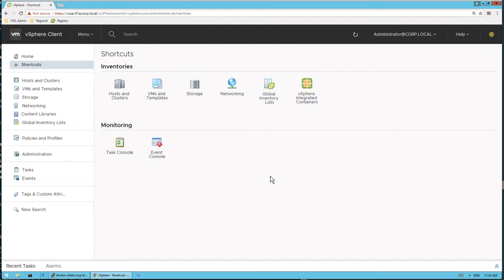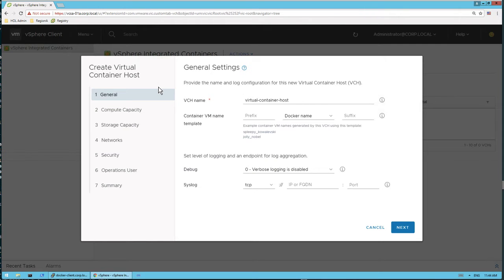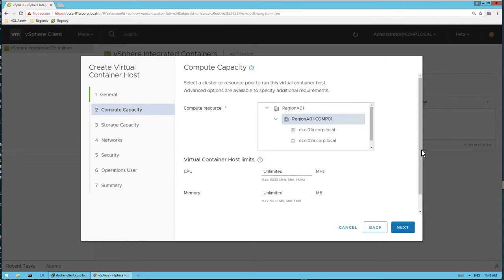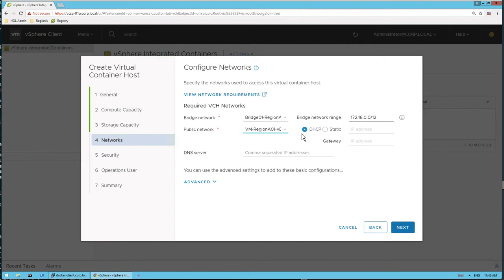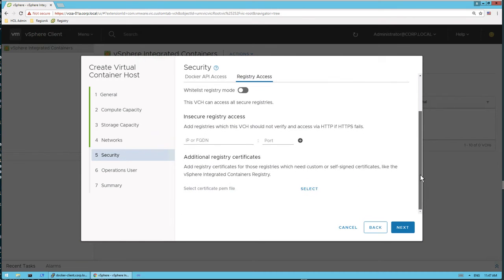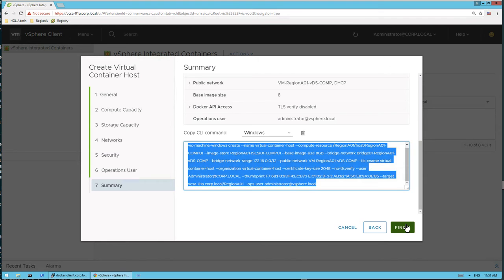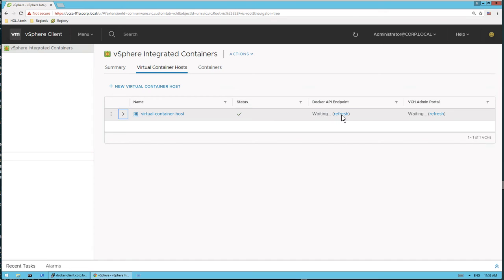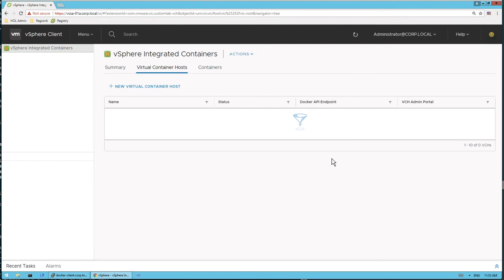VMware vSphere Integrated Containers Virtual Container Host Creation Wizard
vSphere Integrated Containers provides critical enterprise container infrastructure to help IT Ops run both traditional and containerized applications side-by-side on a common platform.

The Virtual Container Host creation wizard makes it relatively easy  to provide developer access to Docker containers on top of vSphere.